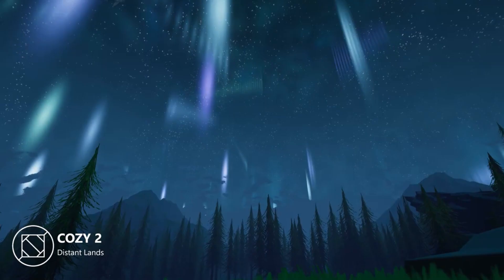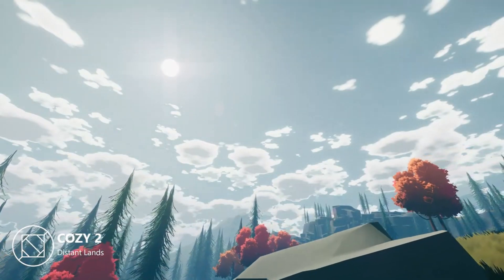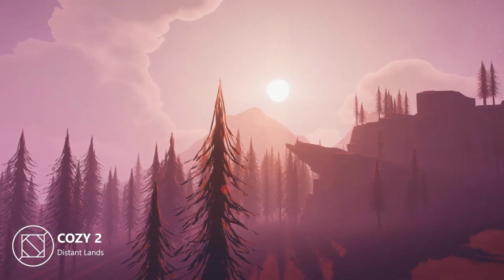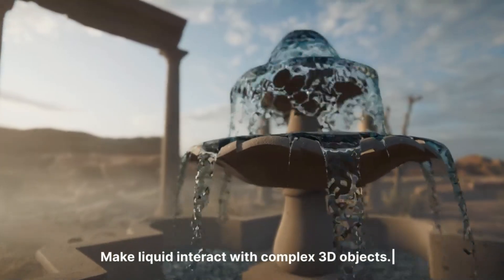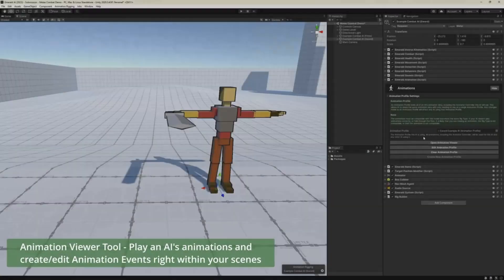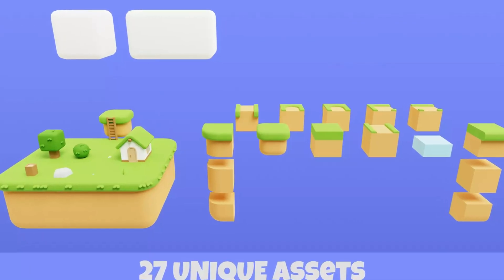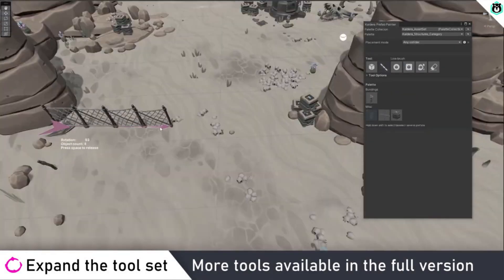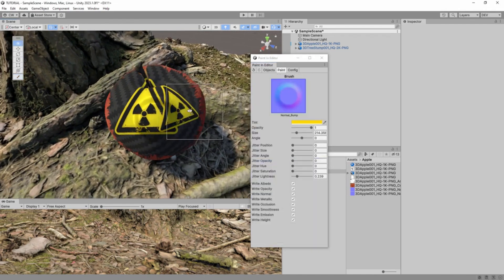7 Most ANTICIPATED Unity Assets of 2024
I've been scouring the Unity asset store for some interesting assets these past couple of weeks, and I have a lot of exciting assets to show you!

~Chapters ~
0:00 Intro
0:25 Cozy Weather 3
2:37 Free Fire VFX
3:16 Zibra Liquid Simulator
4:23 Emerald AI 2024
5:50 Toon Environments
6:27 Kaldera Prefab Painter Lite
7:34 Paint in Editor